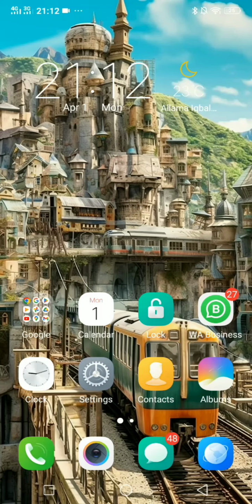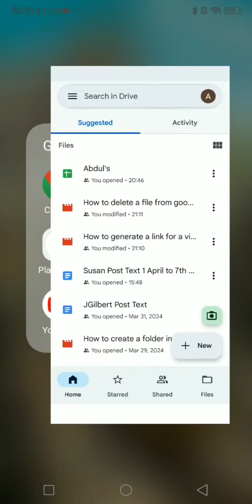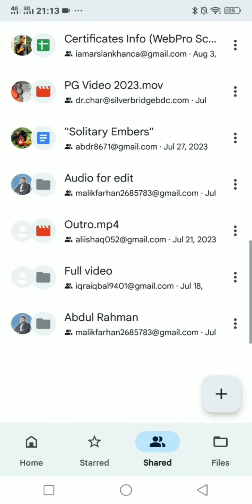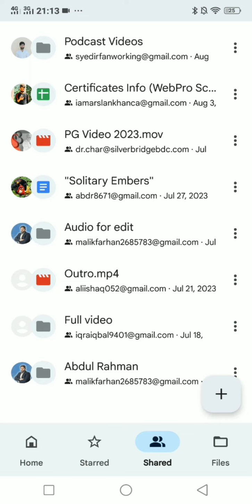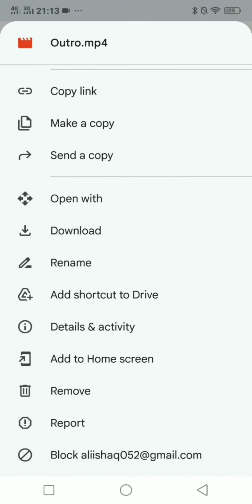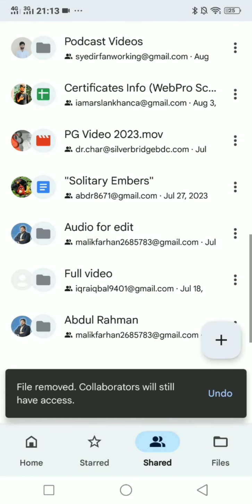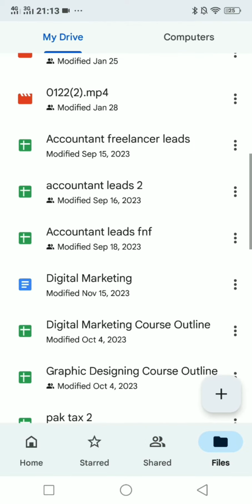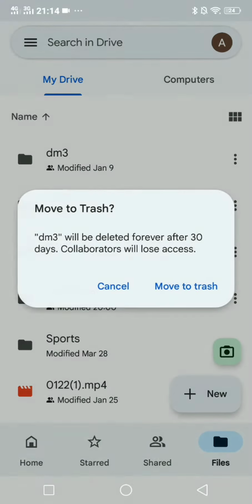How to Delete a File From Google Drive on Android (Quick & Simple)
Learn how to declutter your Google Drive and free up space on your Android device with this easy-to-follow guide on deleting files from Google Drive. Whether you're cleaning up your storage or simply organizing your files, knowing how to remove unnecessary items from Google Drive is essential.

In this tutorial, we'll walk you through the step-by-step process of deleting files from Google Drive using your Android device. You'll discover the quickest and most efficient methods to remove unwanted documents, images, videos, and more, directly from the convenience of your smartphone or tablet.

Key points covered in this guide:

Opening the Google Drive app on your Android device
Navigating to the file you want to delete
Selecting and deleting files individually or in bulk
Confirming file deletion to free up space
Restoring deleted files from the Trash (if needed)
Whether you're a casual user or a Google Drive power user, this guide is designed to be beginner-friendly and comprehensive. Follow along, and you'll master the art of managing your files in Google Drive on Android in no time!